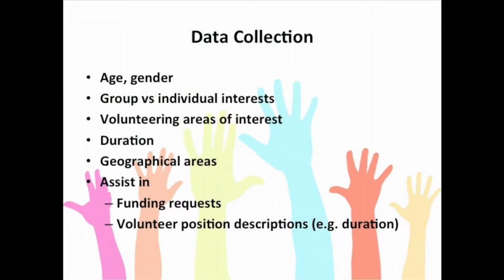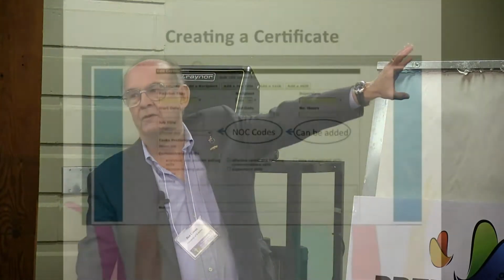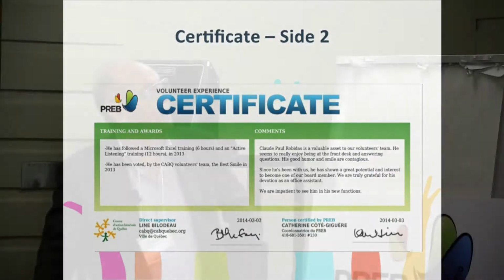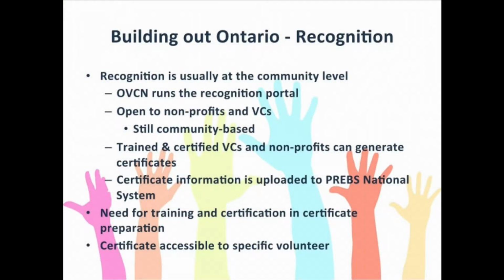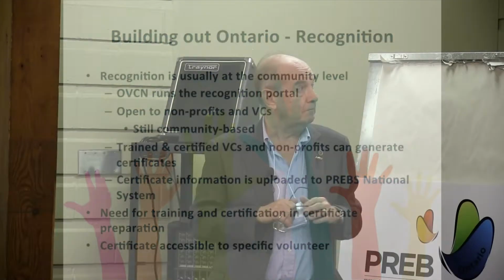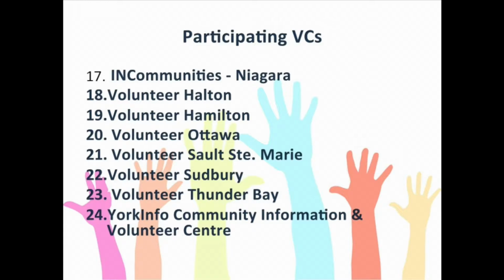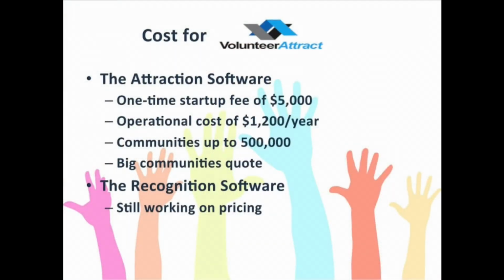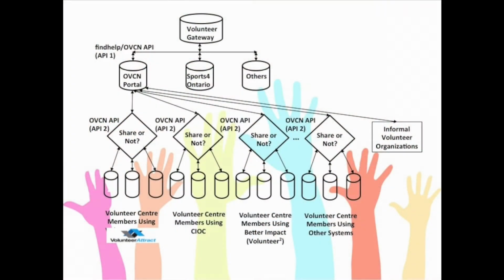Volunteer Attract(TM) - Presentation by: Dr. Don Cowan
Dr. Don Cowan  is a Distinguished Professor Emeritus and Director of the Computer Systems Group at the University of Waterloo.